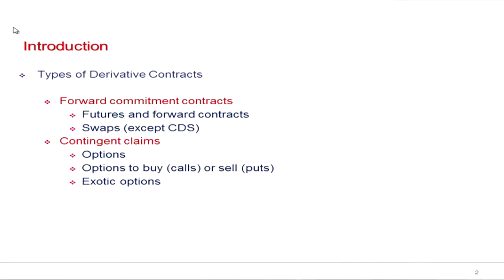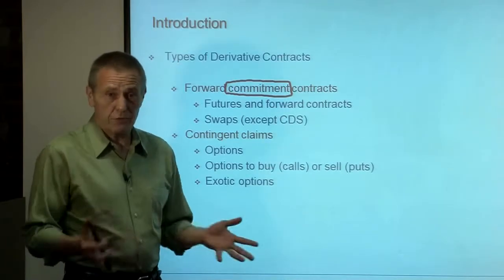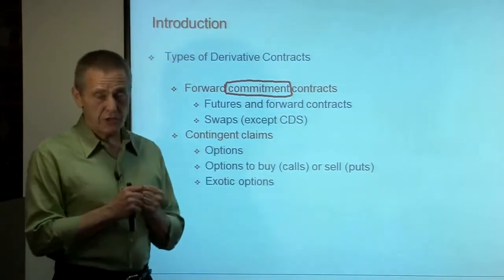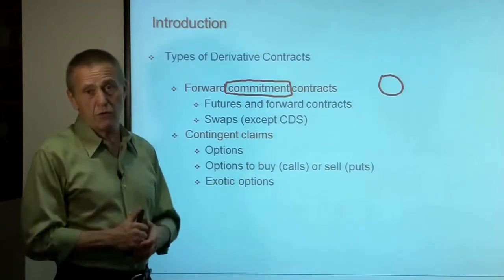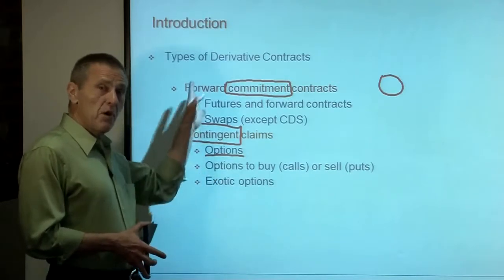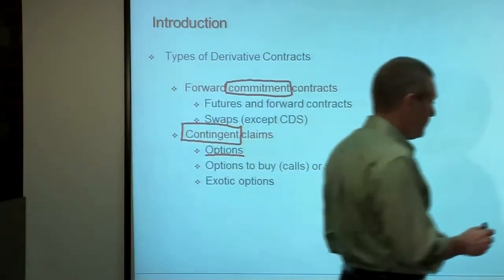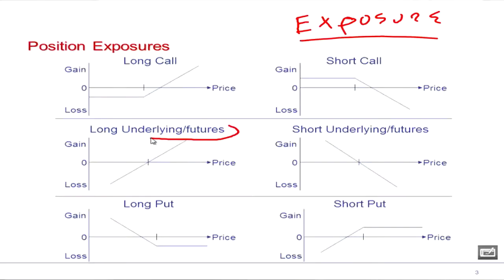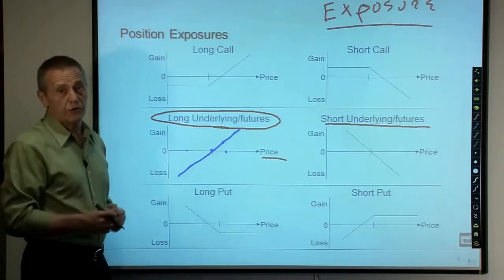Introduction to Futures and Options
You can't use the term "derivatives" without understanding what futures and options are, as these financial products are the foundation of the derivative markets.

In this brief introduction to the subject, our expert, Doug Carroll, takes a few minutes to explain futures and options to you.  This module is part of a longer, online video course.